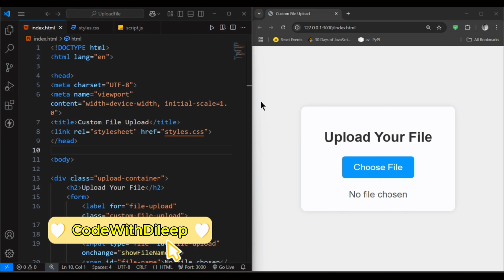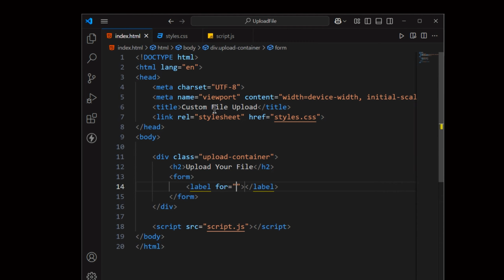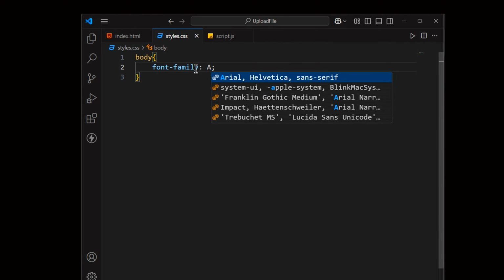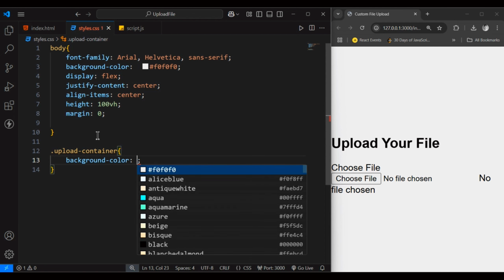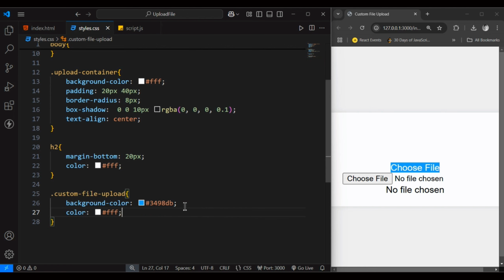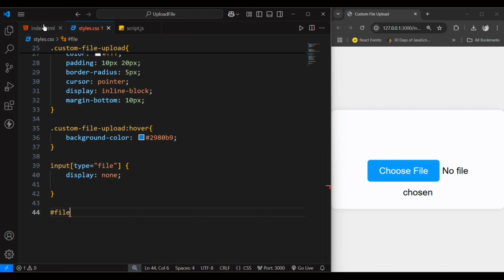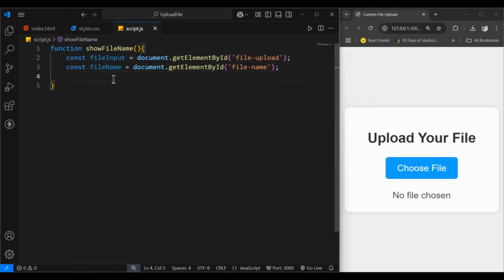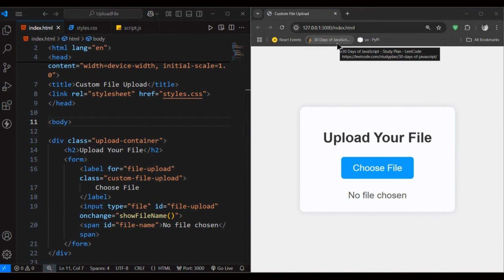"How to Create a Custom File Upload Feature in HTML, CSS, and JavaScript – Tutorial".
A custom file upload refers to creating a personalized file input interface on a webpage, rather than using the default file input element provided by HTML. Typically, the default file input appears as a simple button or input box, which can be less visually appealing and harder to customize. By using a custom file upload, developers can style the file input to match the design of their website, adding custom buttons, labels, and interactions.

To implement a custom file upload, developers hide the default file input field and use a custom button or other elements to trigger the file selection process. When a user selects a file, the file name or a preview can be displayed dynamically on the webpage. This approach allows for better user experience and more control over the appearance of the file upload process, making it more seamless and visually integrated with the website’s design.

"And that’s it! We’ve successfully created a custom file upload feature using HTML, CSS, and JavaScript. I hope this tutorial was helpful and you learned something new.